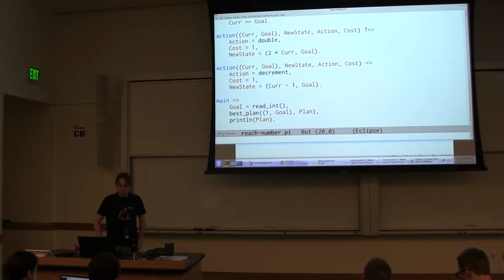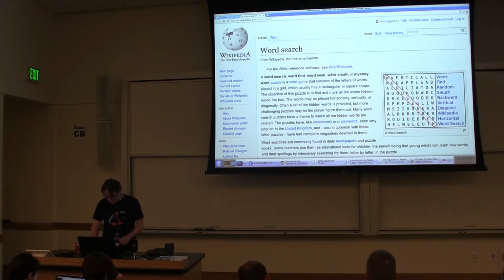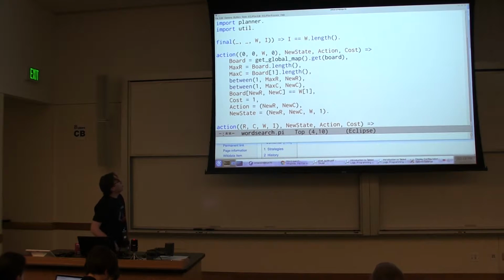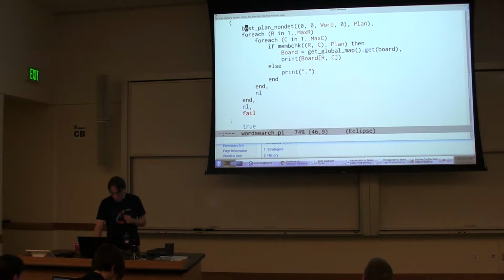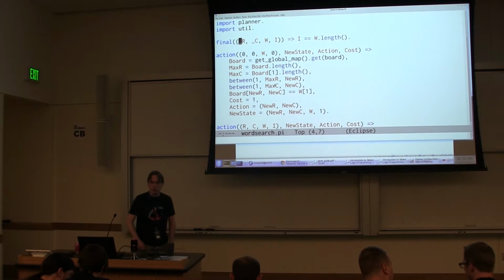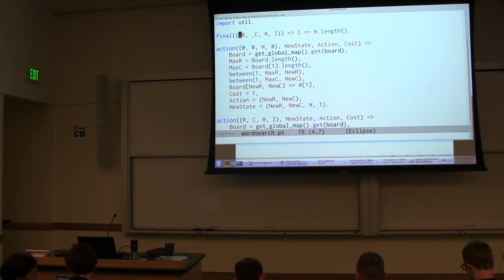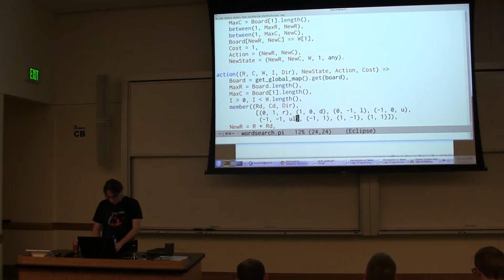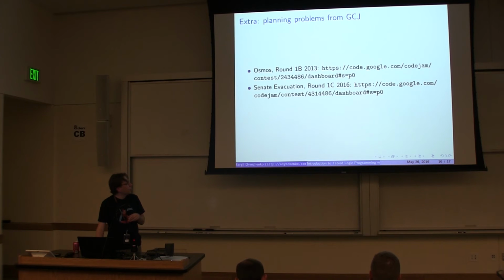Sergii Dymchenko: Introduction to Tabled Logic Programming with Picat Part 2 - λC 2016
Picat is a new logic-based multi-paradigm programming language. Picat shares many features with Prolog, especially B-Prolog, but also has many distinct features: optional destructive assignments, functions in addition to predicates, explicit non-determinism, list comprehensions. Picat supports tabling: a form of memoization for logic programs. Tabling helps to avoid getting stuck in an infinite loop and allows easily formulating solutions for dynamic programming problems. Picat's tabling-based "planner" module can be used to declaratively solve AI planning problems. Learn how to do all this and more in an in-depth, hands-on workshop!